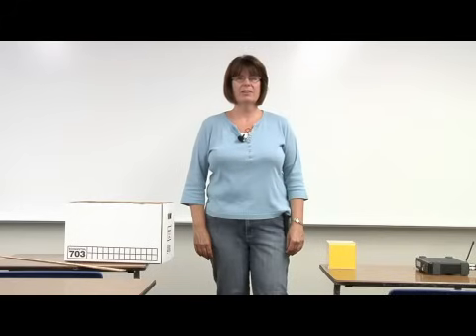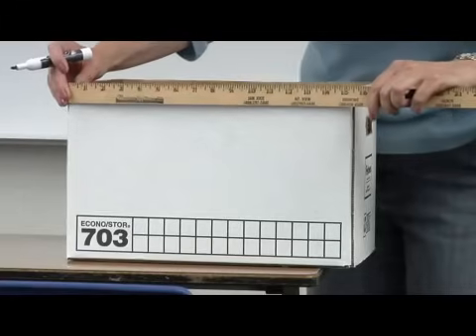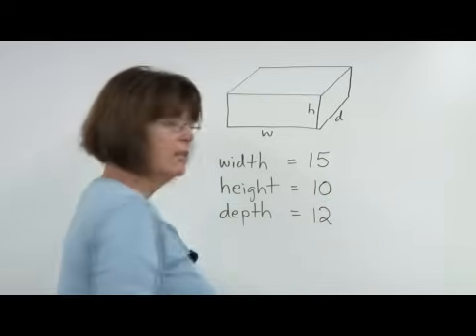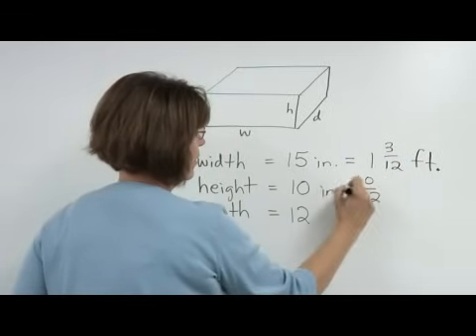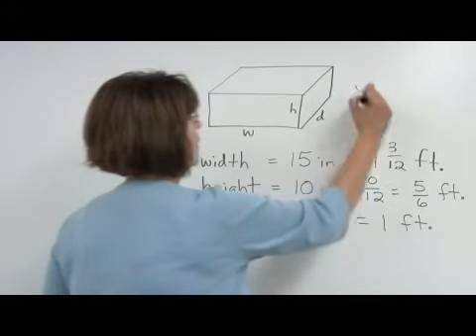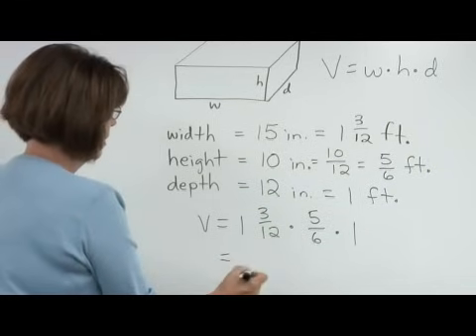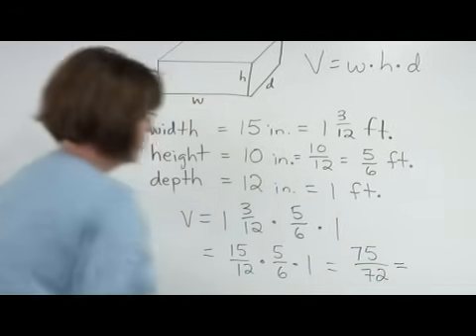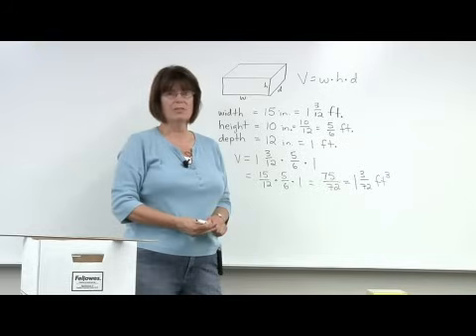How to Find Volume in Cubic Feet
How to Find Volume in Cubic Feet. Part of the series: Solving Math Problems. In math, a cubic foot is a cube whose dimensions are one foot in width, height and depth. Find volume in cubic feet with tips from a math teacher in this free video on solving math problems.